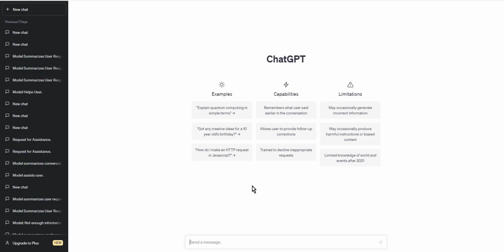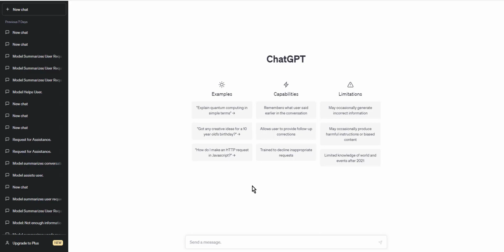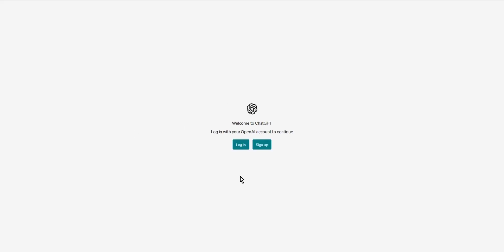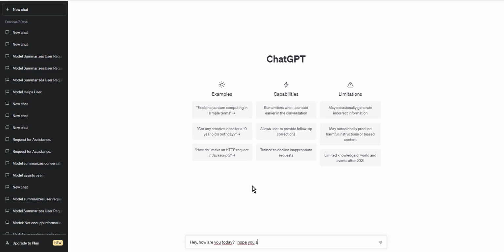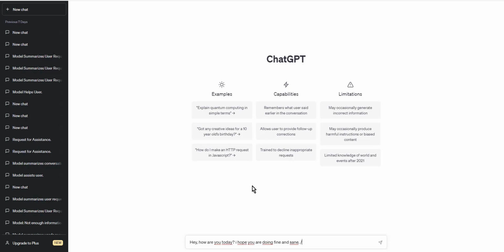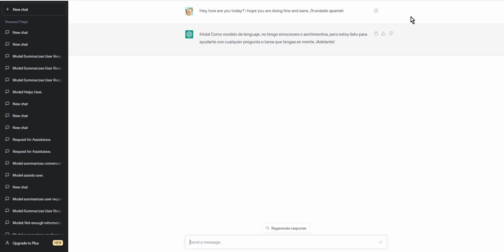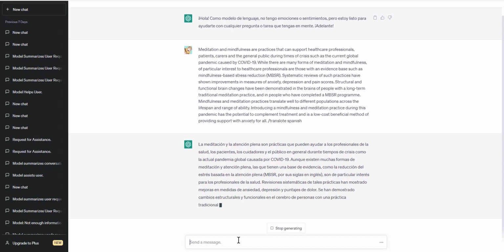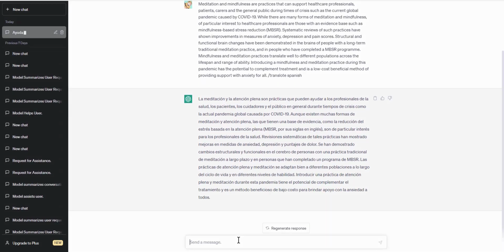How To Translate Chatgpt Tutorial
Today we talk about translate chatgpt,chatgpt tutorial,chat gpt translate,chat gpt tutorial